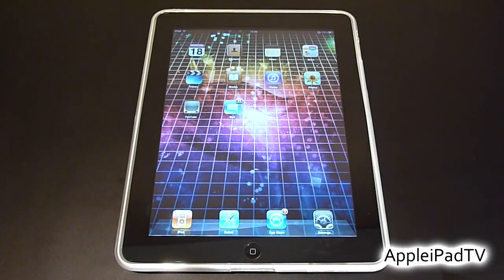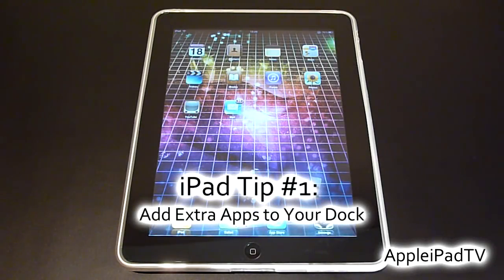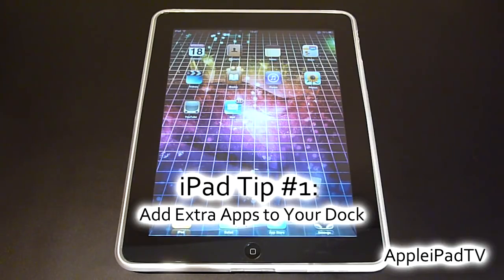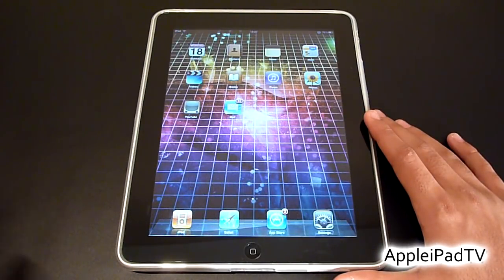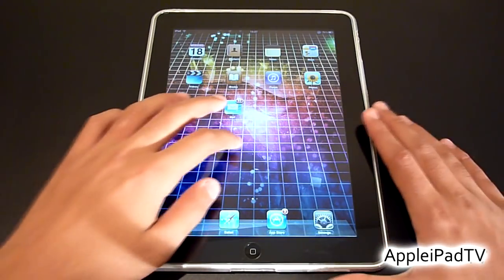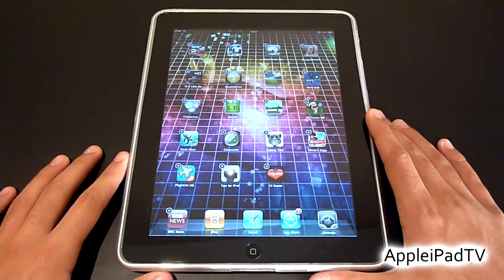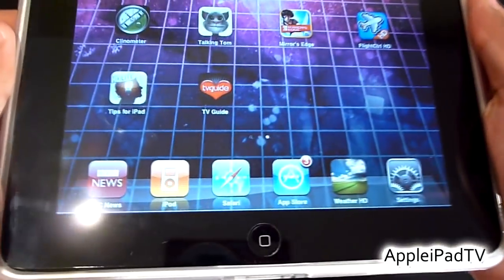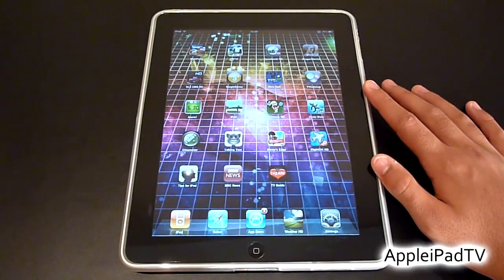iPad Tip #1: Add Extra Apps to Dock Tray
In iPad Tip #1, we show you how to remove/add apps to the iPad dock tray...

Please check out AppleiPadTV for more iPad videos!